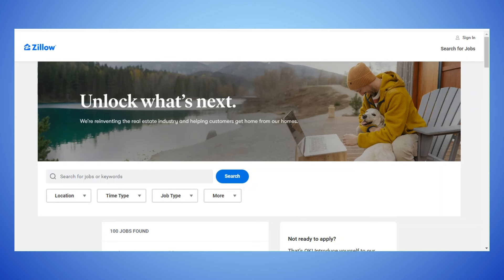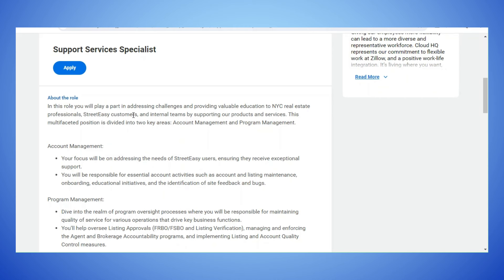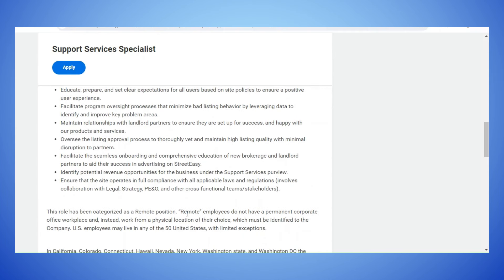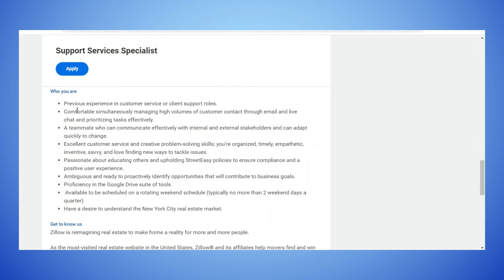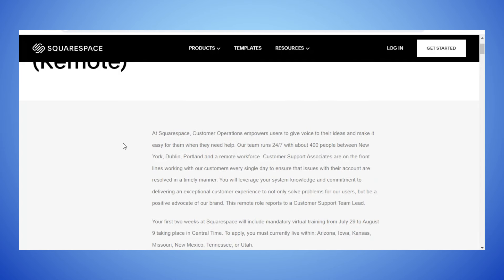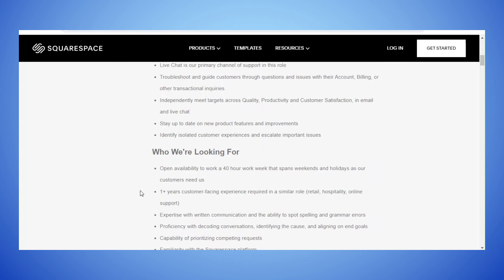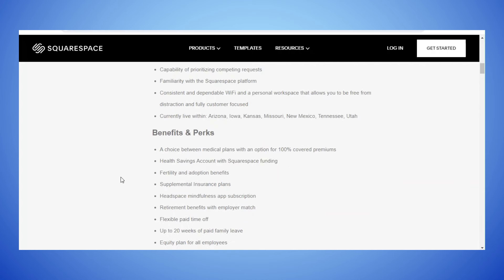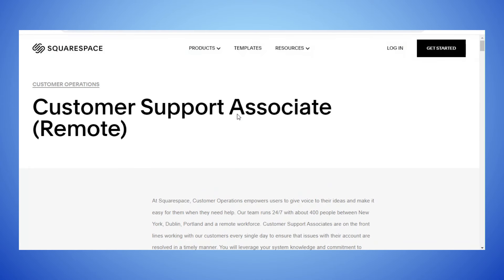$100/month WFH Stipend | $27 - $44 /Hour Answering Emails and Live Chat | USA WFH Jobs 2024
I am sharing multiple remote work from home jobs and they are non-phone based answering emails and live chat. These jobs does not require any college degree and pay can ranges from $17.55/hour up to $44/hour. Benefits included. Apply ASAP!

Timestamps:
00:00 - intro
00:14 - Job 1
04:16 - Job 2

*if you click the links and it no longer goes to the jobs, they have received enough applicants at that time.